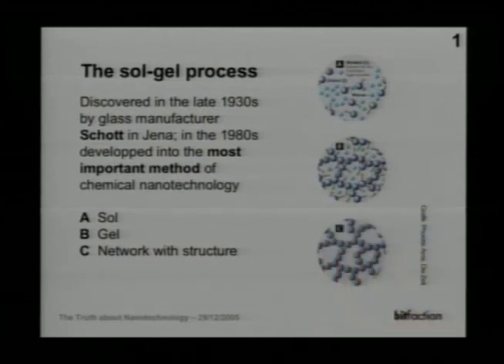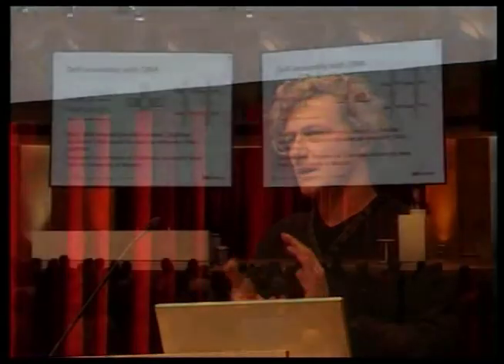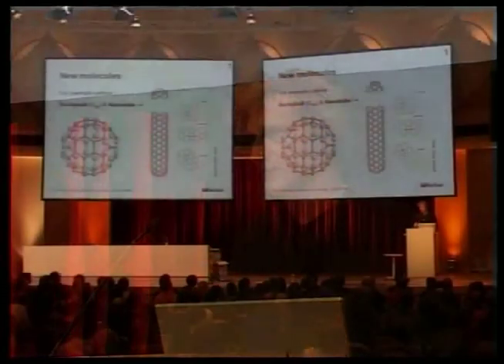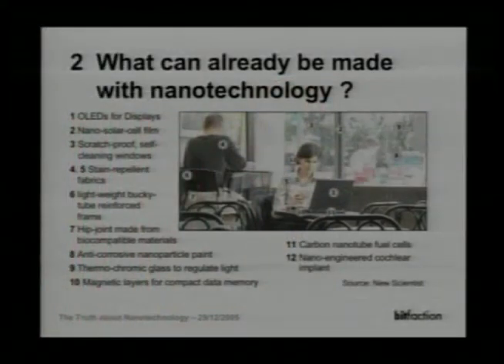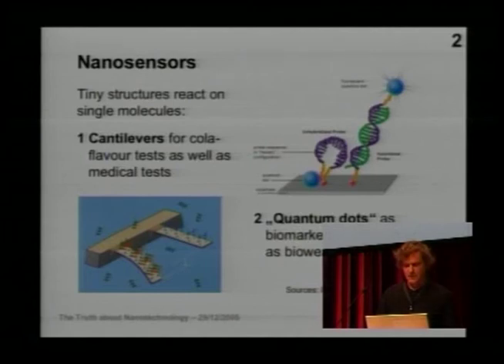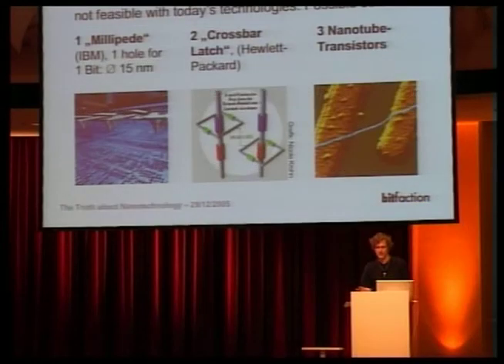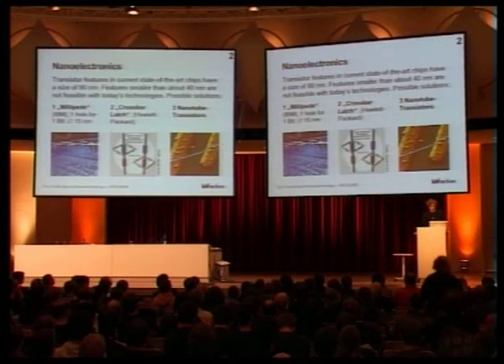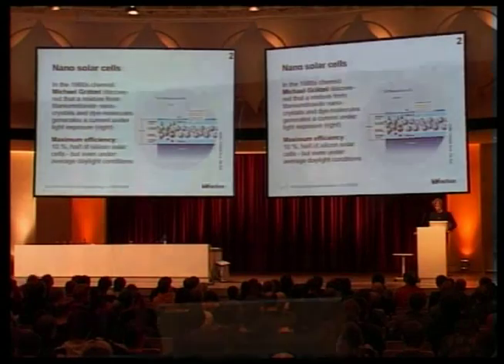22C3 - NanoTechnology (2/4)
The 22nd Chaos Communication Congress (22C3) is a four-day conference on technology, society and utopia.